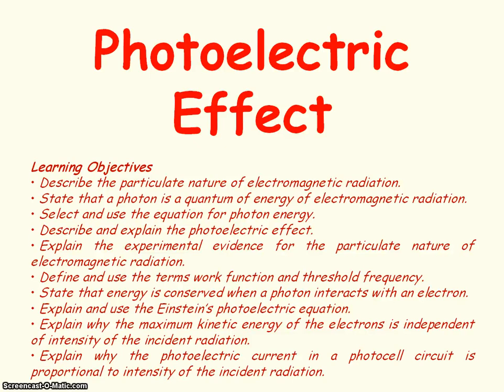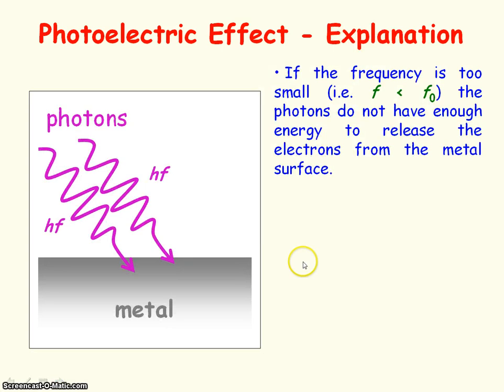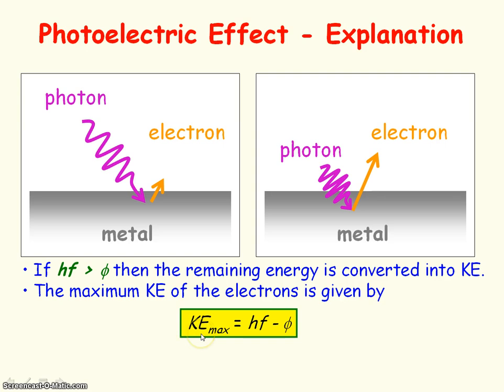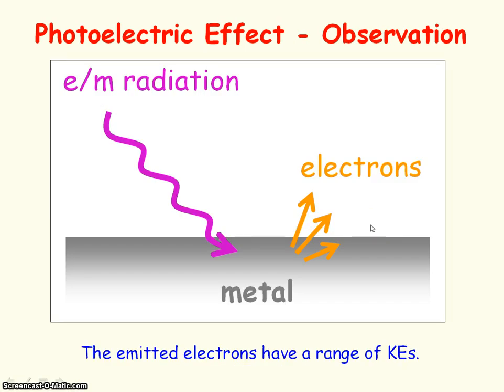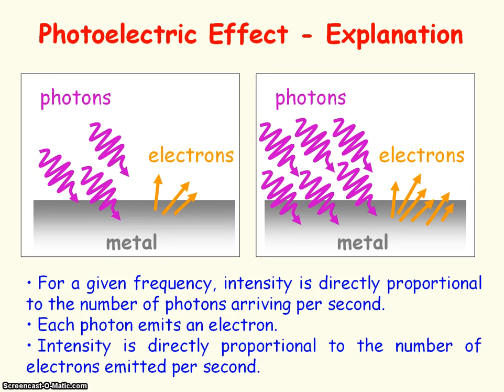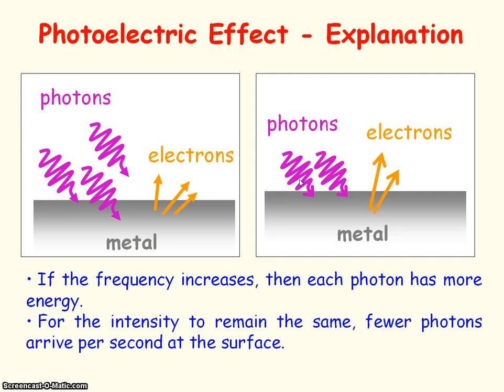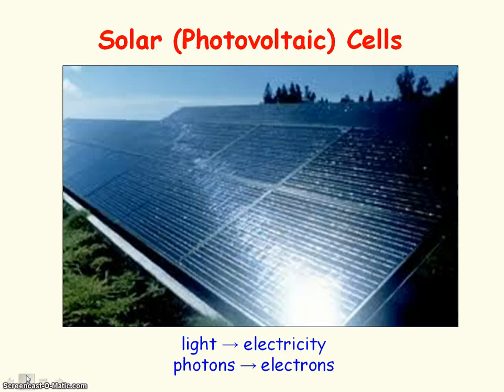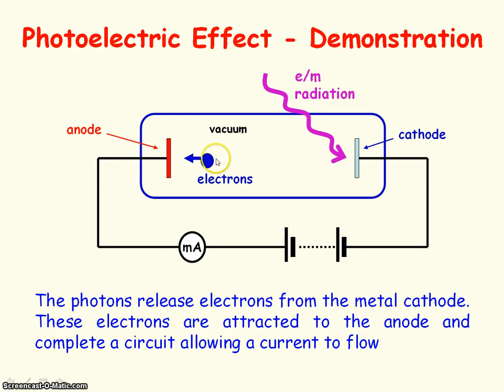Quantum Physics 01 - Photoelectric Effect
PowerPoint video for quantum physics.